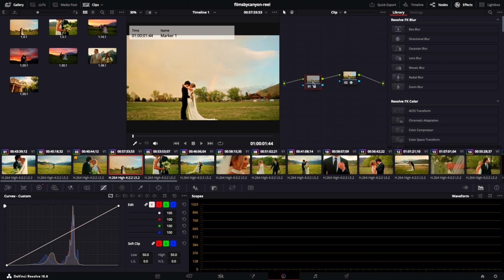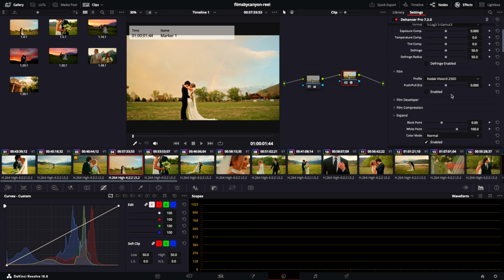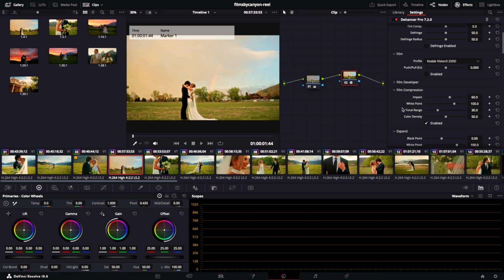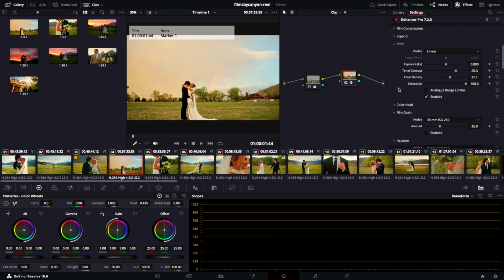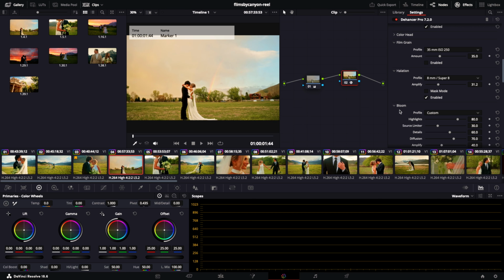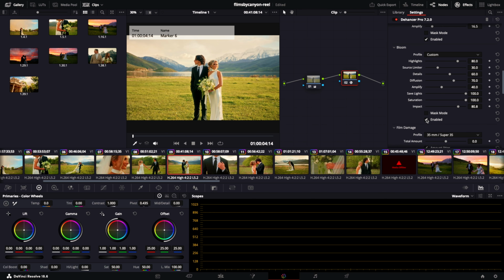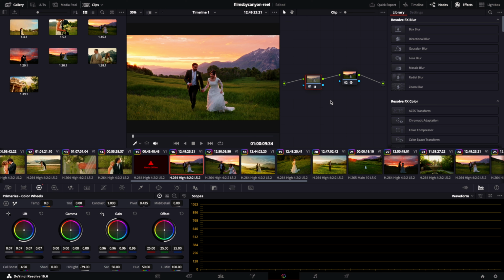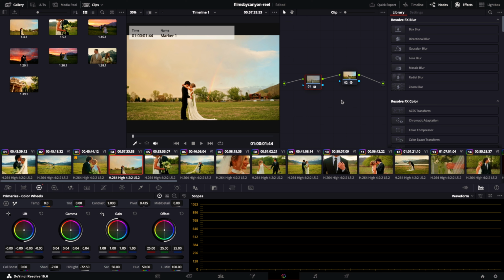Coloring Wedding Films with Dehancer | Davinci Resolve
My Camera Gear:
Main Camera
24-70mm Lens
70-200mm Lens
Wide Lens
VND Filter
Lavalier Mics
Shotgun Mic